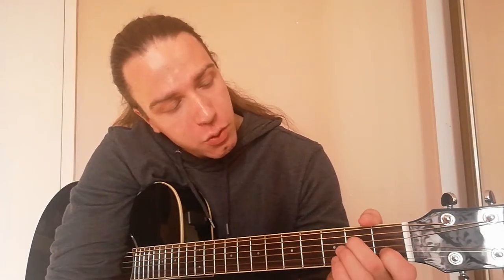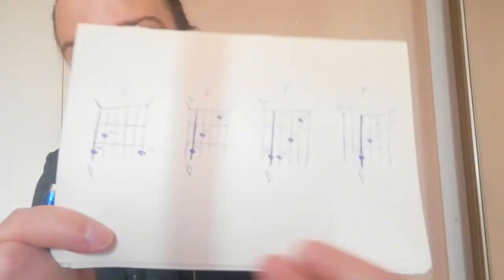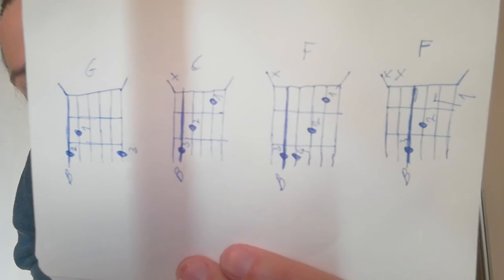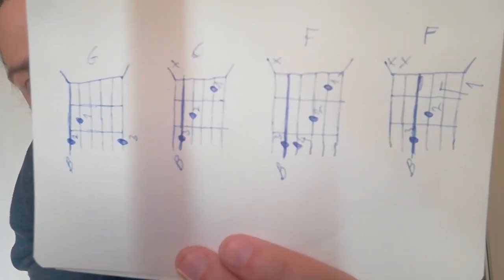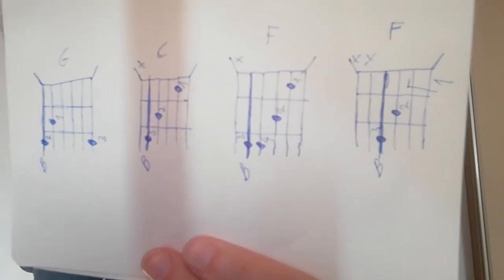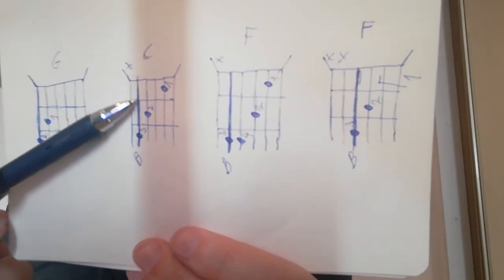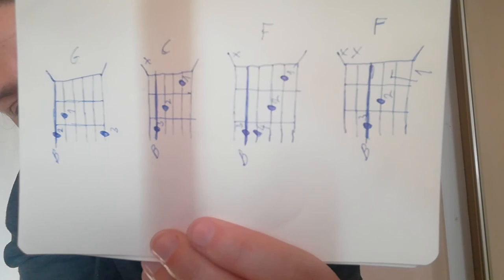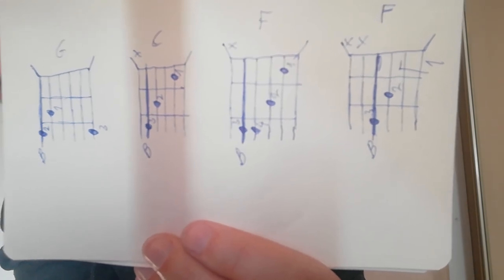6.Part of beginner guitar lesson's by Dejan Maric-Chords C,F and G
In this lesson we are learning chords C,F,G.We are learning the basic rhythm and with fingers how to change them.